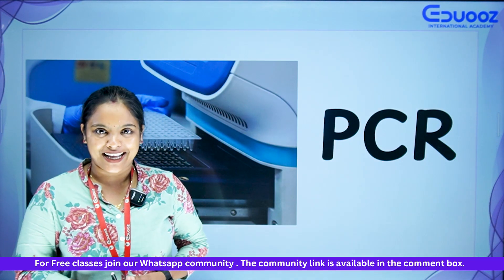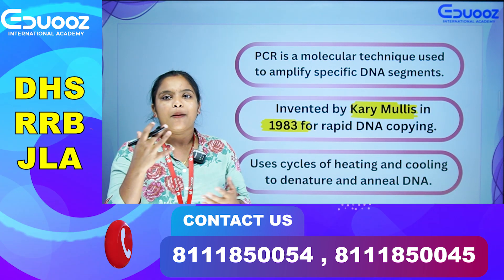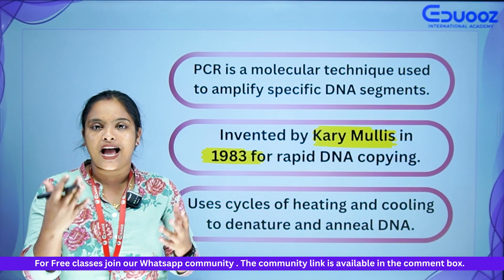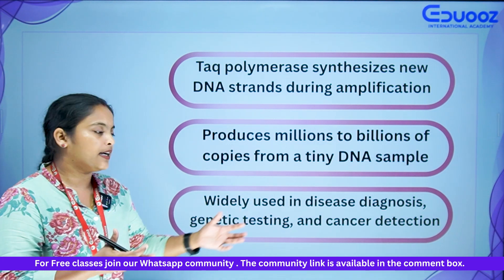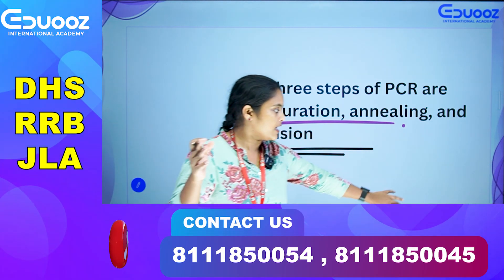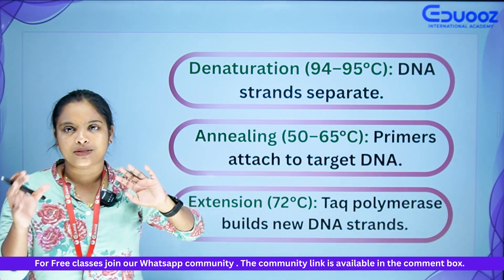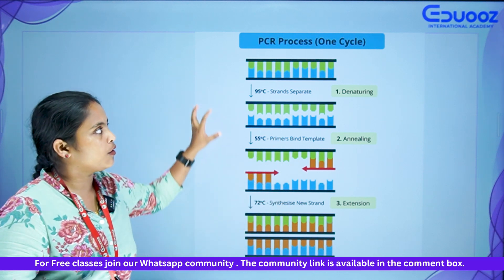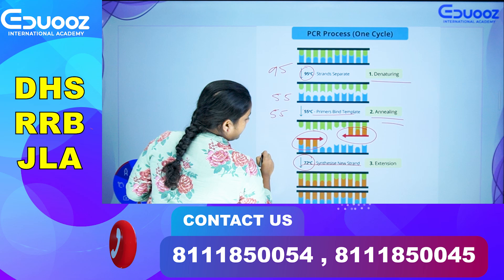Kerala PSC |Junior Laboratory Assistant (JLA) | Learn Easy | Complete Exam Guidance | Eduooz Academy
📘 Kerala PSC Junior Laboratory Assistant made EASY!
💡 If you can learn it easily, you can crack it confidently!
Start your JLA MLT preparation with the right guidance today.

🎓 Why Learn with Eduooz Academy?
✅ Expert Faculty for MLT & PSC Exams
✅ Live + Recorded Classes
✅ Free PDF Notes & Practice Questions
✅ Model Exams & Unlimited Test Series
✅ Periodic Revision & Mentor Support